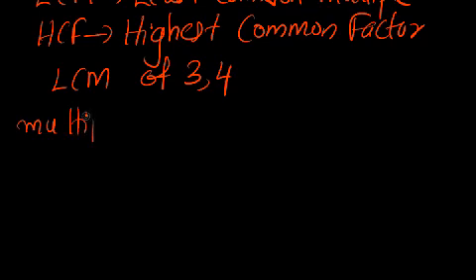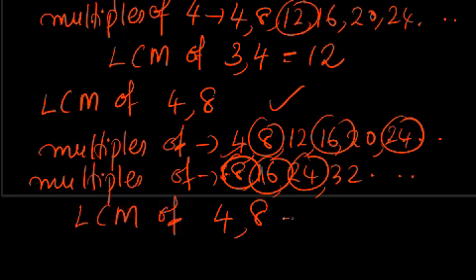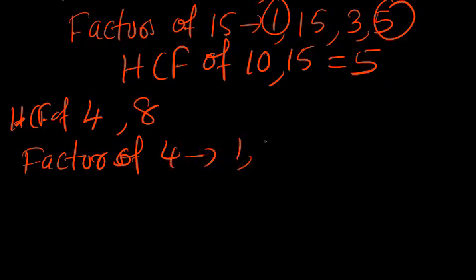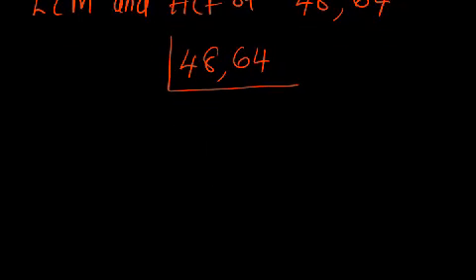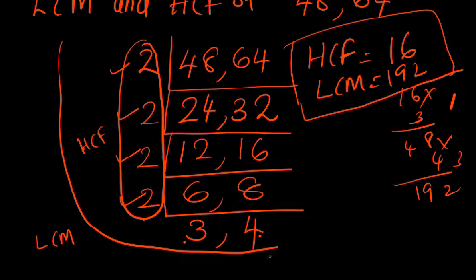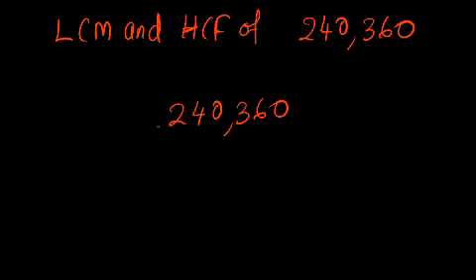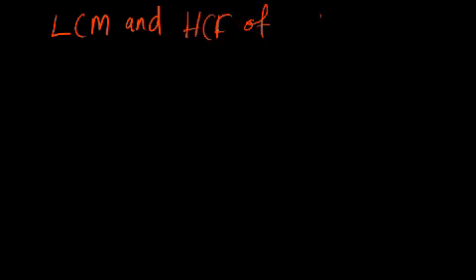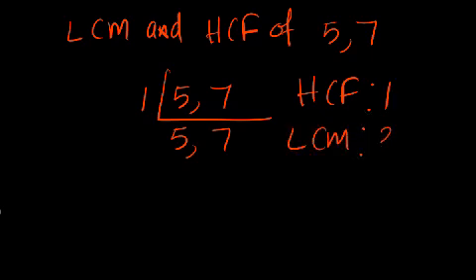LCM and HCF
This video explains what is LCM and HCF and how can you find it easily.